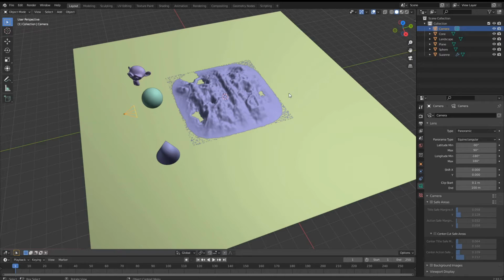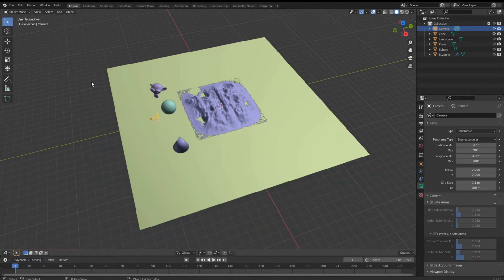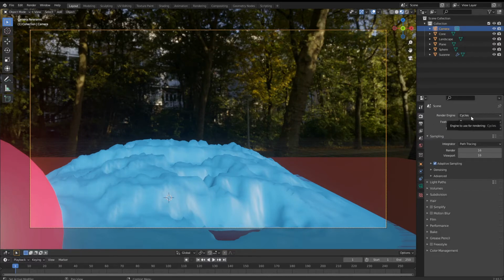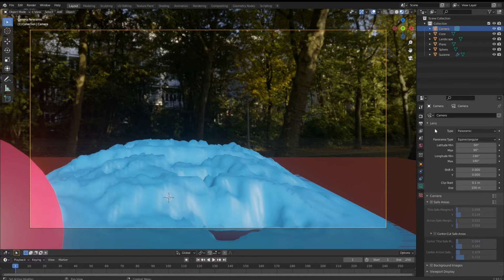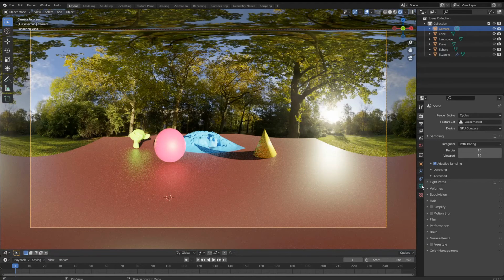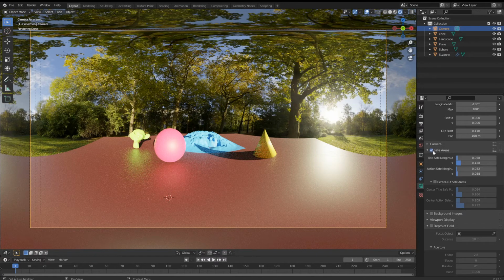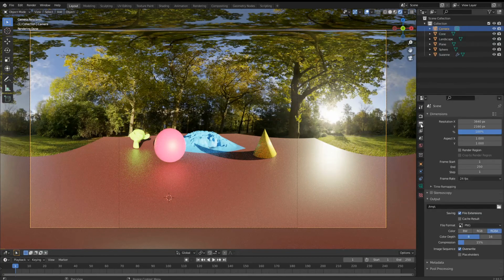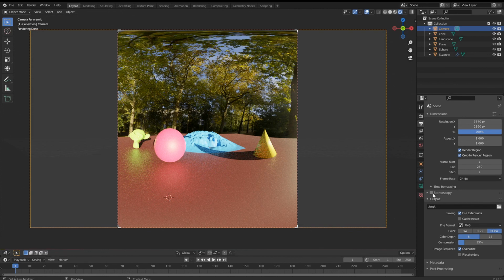How to render 180 degree virtual reality images and video in Blender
Blender natively allows you to render 360 degree images in cycles, but that isn't always necessary or desirable.
I've come up with a quick and easy method the create 180 degree content, without any addons or hacks.